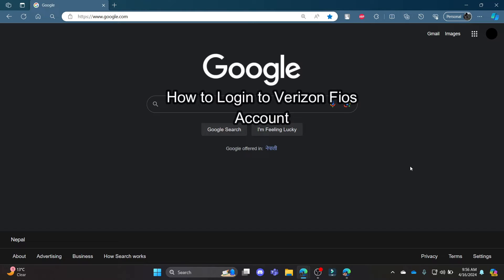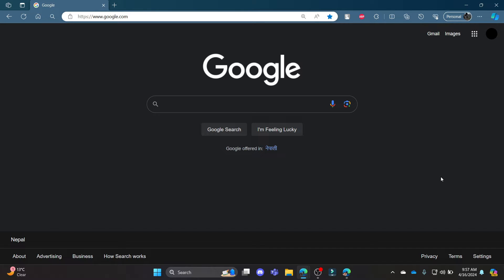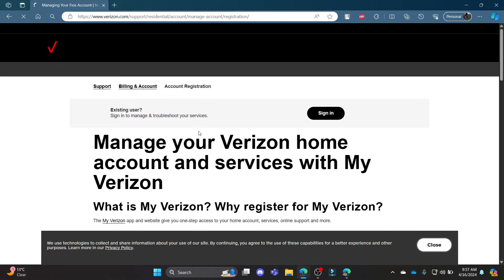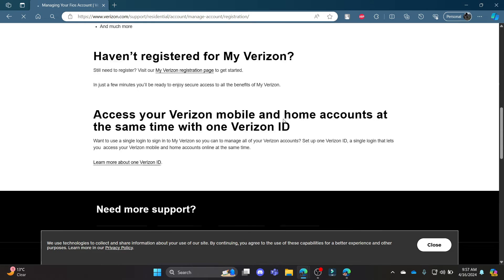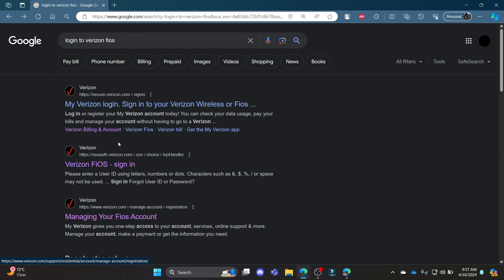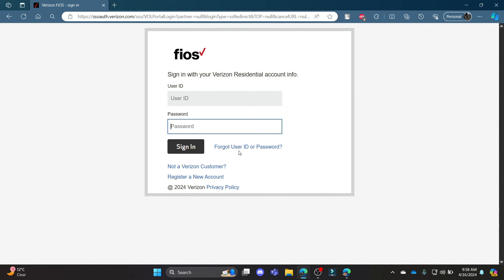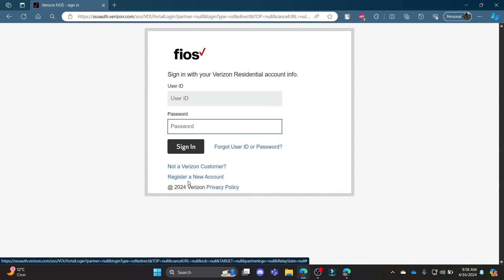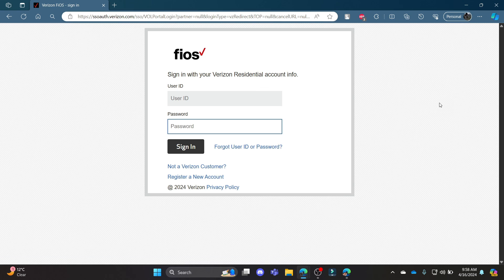How to Login Verizon Fios Account (2024) | Sign In to Verizon Fios Account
Manage your Verizon Fios services with ease by logging into your account using this step-by-step tutorial. Whether you're checking your bill, managing your services, or troubleshooting issues, this guide will help you sign in securely to your Verizon Fios account.